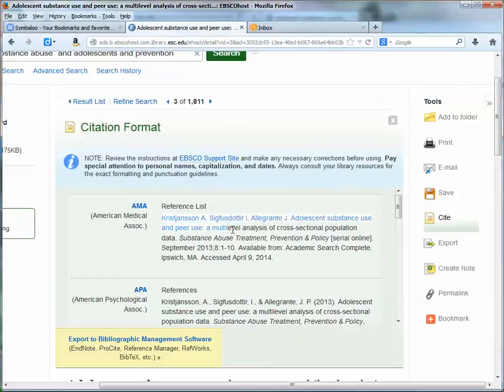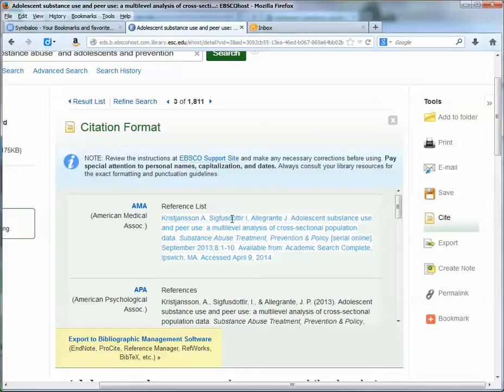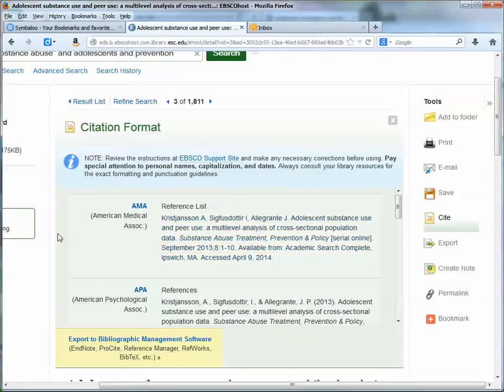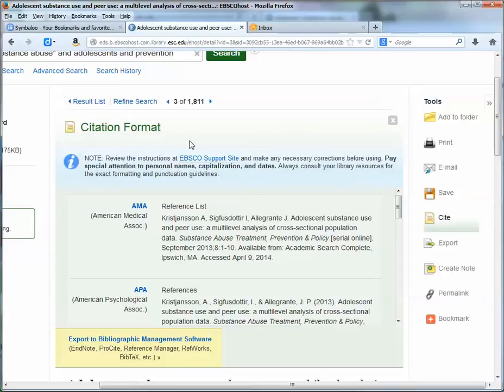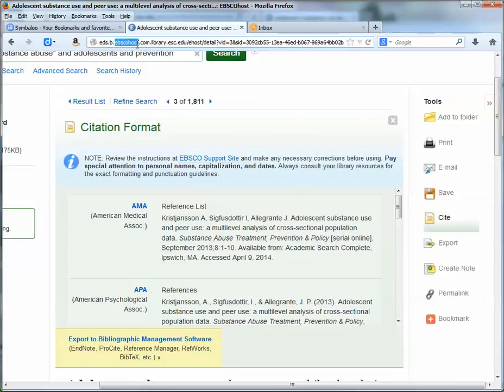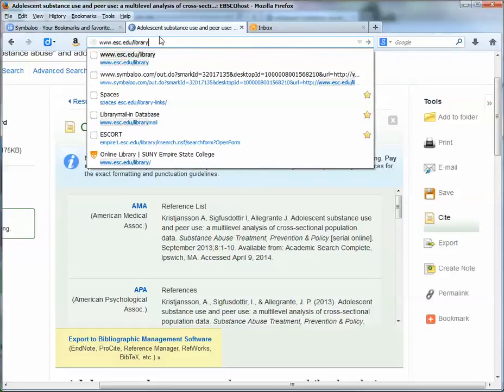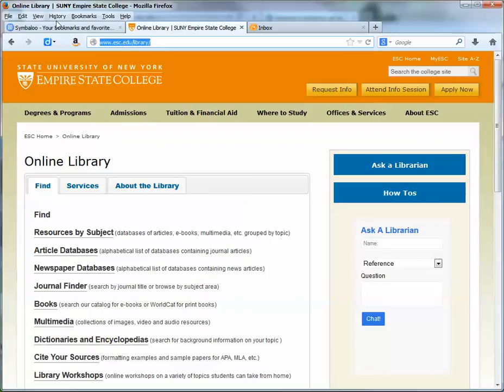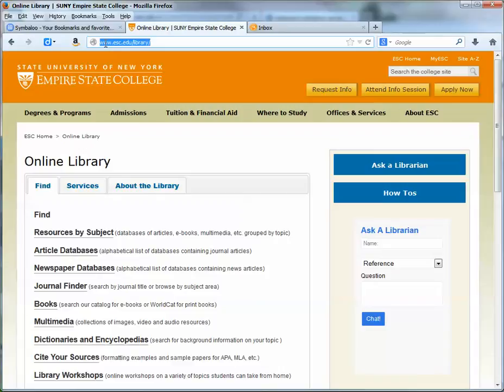Basic Copy-Paste and Browser Address Bar Techniques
Learn the very basics of using the copy-paste function and where and how to use the address bar at the top of your browser.